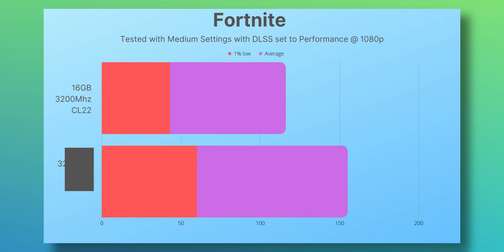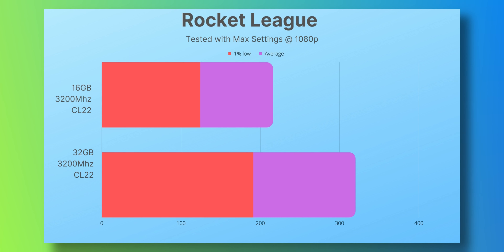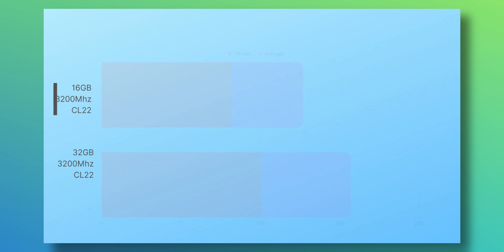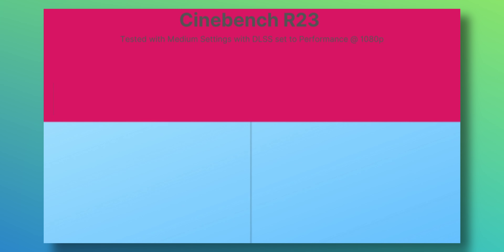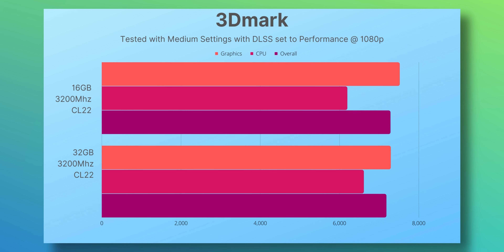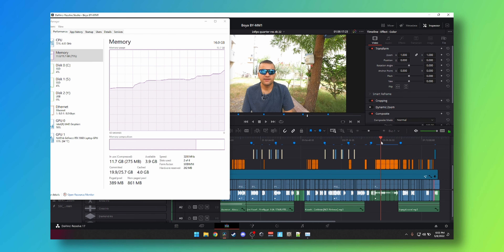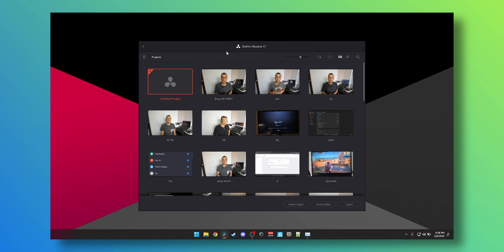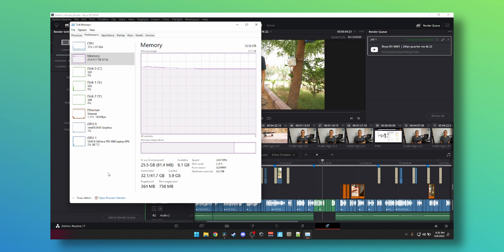Is 16gb RAM Enough?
00:00 - Intro
00:26 - Fortnite
01:05 - Pubg
01:29 - Rocket League
02:20 - CSGO
02:40 - Overwatch
02:59 - For Honor
03:22 - God Of War
03:33 - Days Gone
03:48 - COD Games
04:43 - Productivity Benchmarks
06:34 - Real World Test
10:14 - Conclusion - TLDW